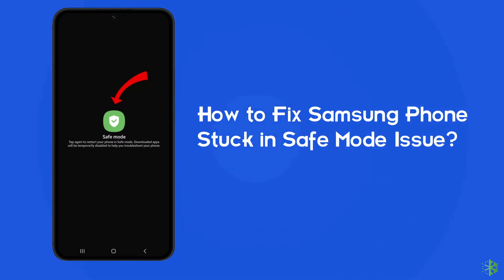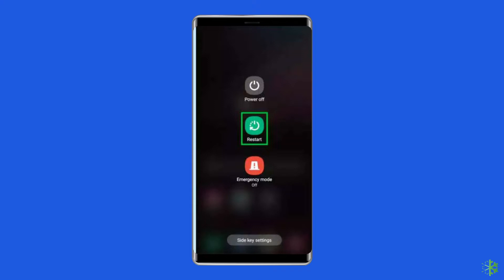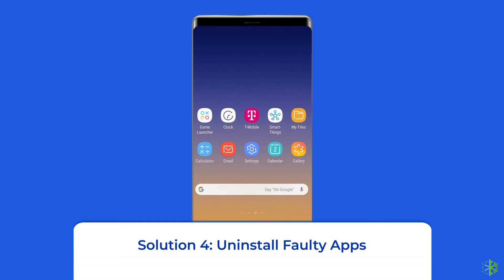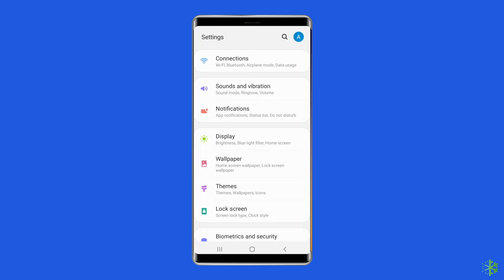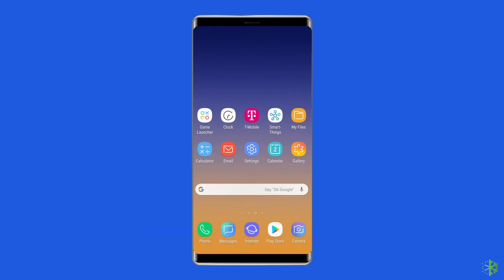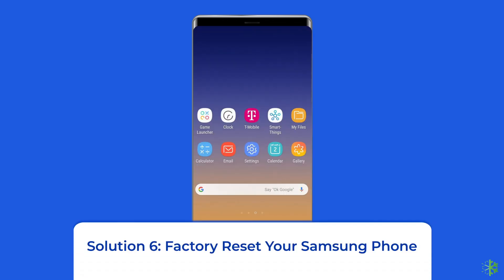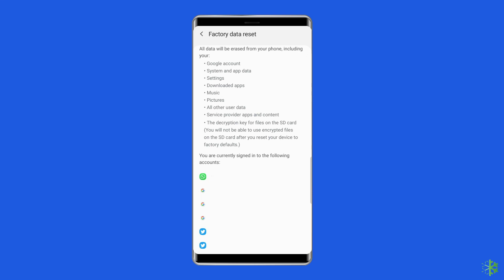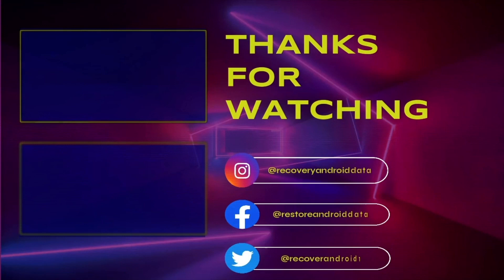Solve It Now: Fix Samsung Phone Stuck in Safe Mode Hacks |Best Video Guide | Android Data Recovery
In this comprehensive video, we delve into practical solutions, step-by-step troubleshooting, and expert tips to ensure your Samsung device is back to its optimal state. Whether you're a tech enthusiast or a casual user, this video is your key to unlocking the secrets of resolving safe mode glitches.

Timestamps:

0:00 Intro
0:35 Sol 1 - Restart Your Phone
1:04 Sol 2 - Remove the Battery
1:19 Sol 3 - Tutn OFF Safe Mode from Notificarion Panel
1:44 Sol 4 - Uninstall Faulty Apps
2:22 Sol 5 - Wipe Cache Partition
3:06 Sol 6 - Factory Reset Your Samsung Phone
3:50 Sol 7 - Use the Android Repair Tool